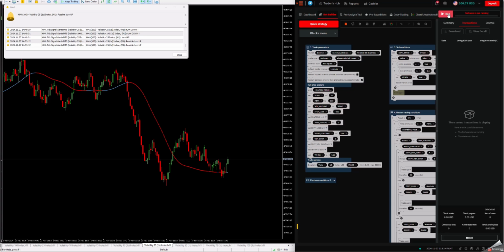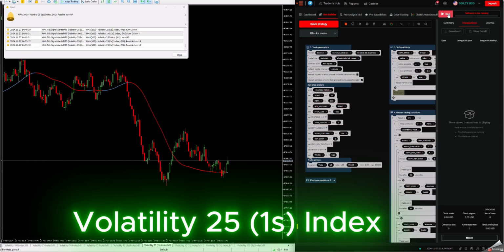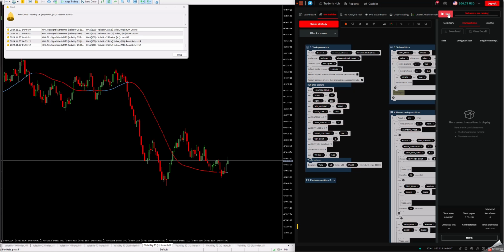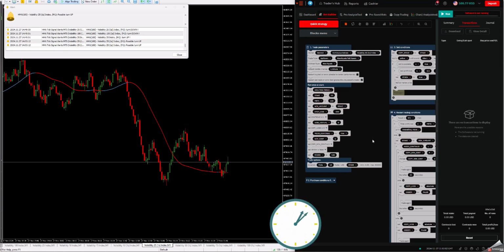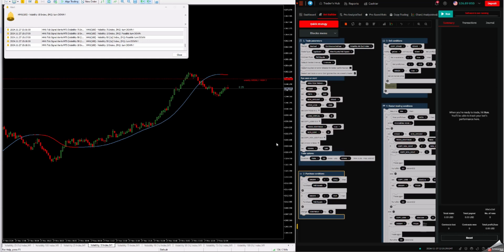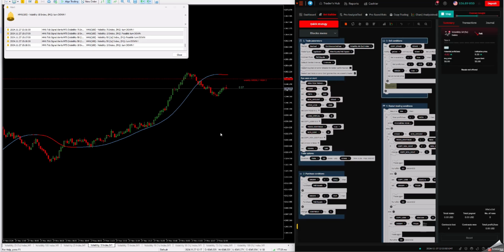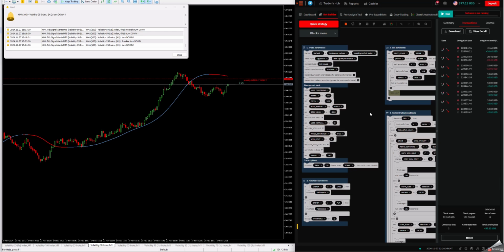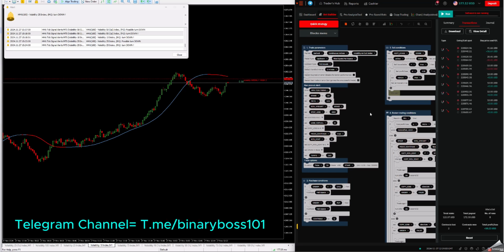Hull Moving Average MT5 Signal For Deriv Bot. (Semi-Auto-Trading)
Learn How to Use The Hull Moving Average MT5 Indicator, With Trend Signal Alerts, To Run Your Deriv Bots With Utmost Accuracy.
The Best Trading Approach While Using Directional Bots. (Watch Full Video0

FREE HMA DBOT PACK AVAILABLE AFTER 200 LIKES

⬇️ What You Need to Start Bot Auto-Trading:-
1. Verified Deriv Trading Account, You Can Get it

2. Auto-Trading Bots & Strategies:- Get Them on Telegram Channel:- i). :- or here

(Coming 20250

4. Good-Luck.

5. God

​ 🔍@Ultimate Trading Tools  : We Create, Develop and Modify Auto-Trading Bots.Bots Based on Inbuilt Trading Indicators to Customised Indicators. 🦾

TRADE RESPONSIBLY: HAPPY AUTO-TRADING!
GOOD-LUCK!📈

Telgram: @ubinaryscripts101
(Only)

Deriv, DBot Ai Strategy, Ultimate Setup.